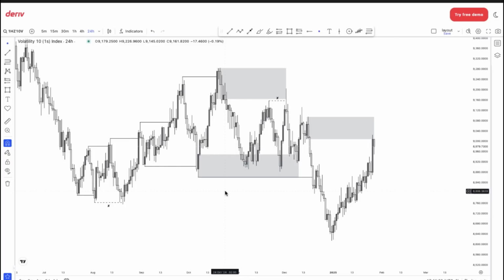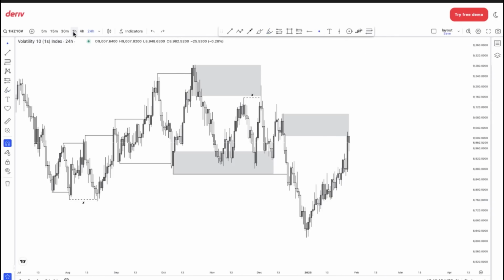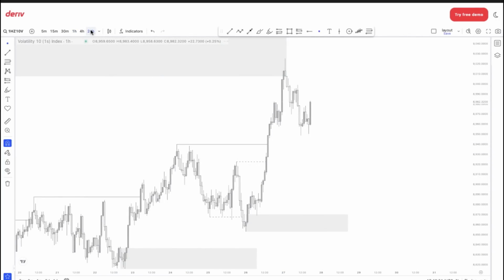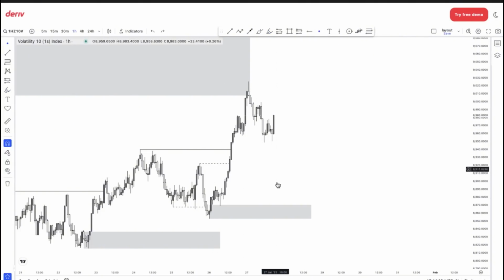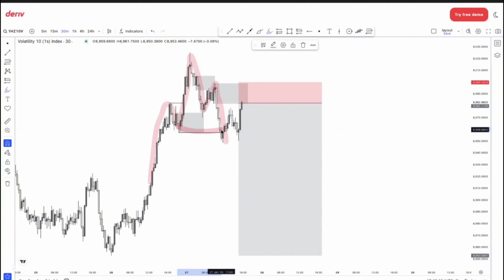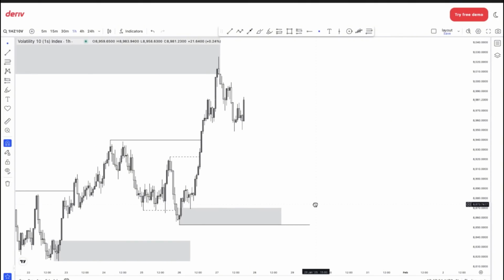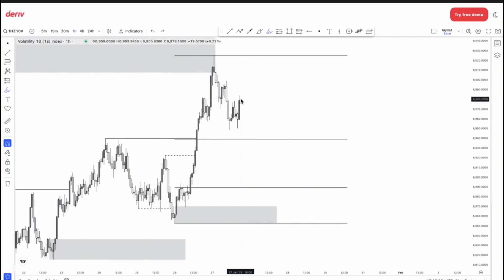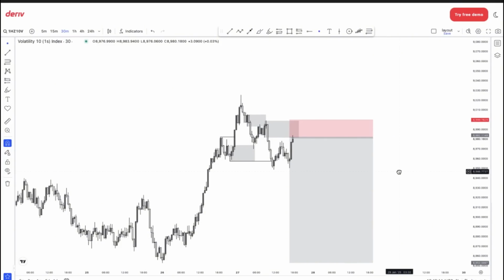Volatility 10(1s) Index Analysis & Entry Confirmation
In this video, we break down the Volatility 75 Index and provide insights on how to confirm trade entries with precision. 📊

🌟 What You’ll Learn in This Video:
✔️ How to analyze the Volatility 10(1s) Index step-by-step
✔️ Key techniques for confirming trade entries
✔️ Practical tips for spotting high-probability setups

Gain the confidence to trade the Volatility 10(1s) Index like a pro by understanding market structure, key zones, and entry triggers. Perfect for traders looking to enhance their accuracy and consistency.

Learn how to spot trading opportunities in volatile markets
Discover actionable strategies for entry confirmation
Master advanced techniques to improve your trading performance
📈 Apply These Insights on Platforms Like Deriv
Take control of your trading by implementing these proven strategies today!